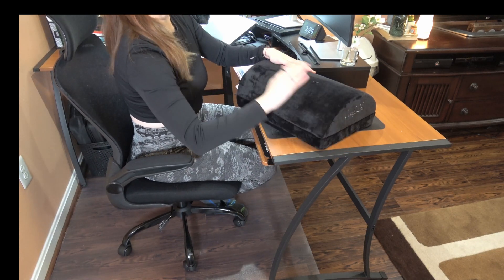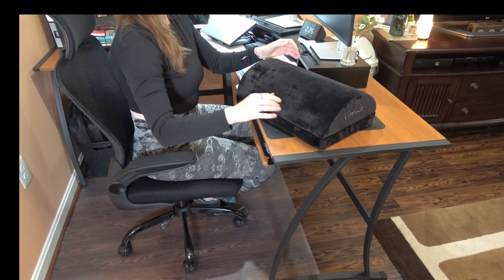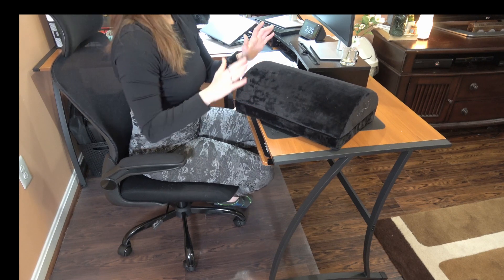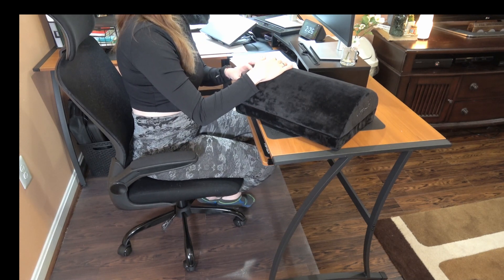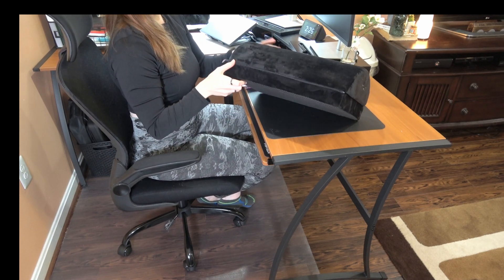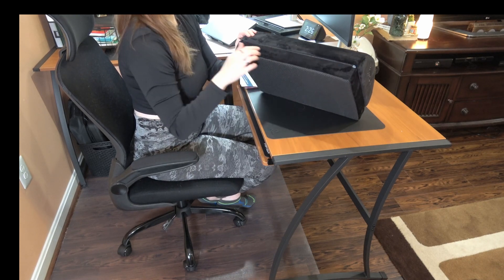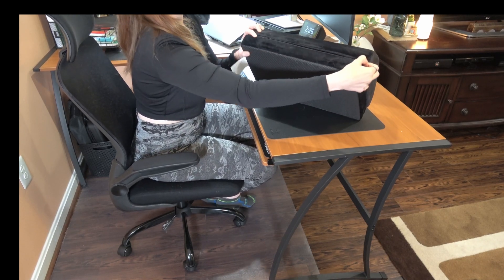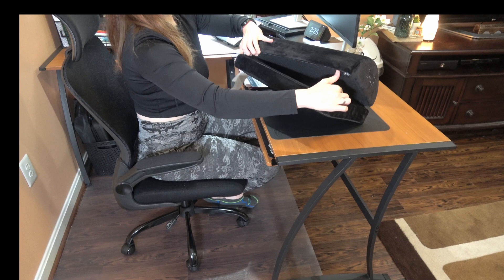ComfiLife Foot Rest🍃 Under Desk☘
Increase your foot, back and leg comfort with an ergonomic under-desk rest from Comfilife.

Links to Home Office Products Reviewed:
Ergonomic Desk Chair
Comfilife Under Desk Foot Rest
Vinyl Floor Mat
Dual Monitor Stand
Echo Show 5 shown on desk
Dell 24 Monitor
Mouse Pad Large for Keyboard Tray
KKnodel Desk Mat
Besign Aluminum Laptop Stand
Yootech Wireless Charger, Fast Charging Pad

We are a participant in the Amazon Services LLC Associates Program and receive a small fee if you purchase through the Amazon link above.